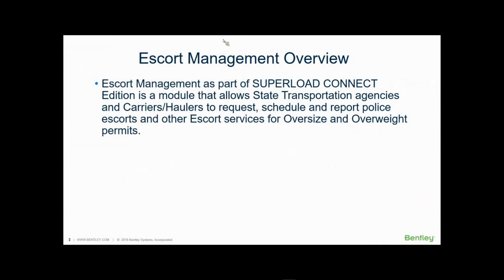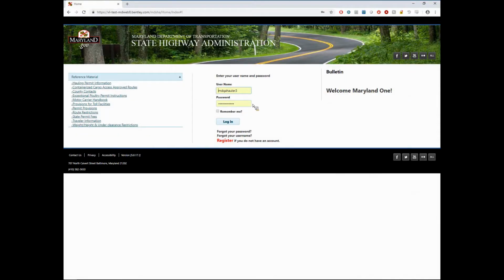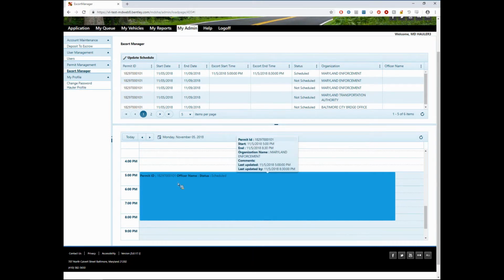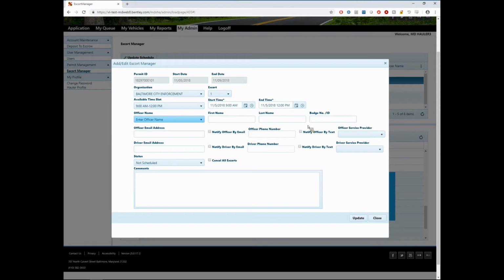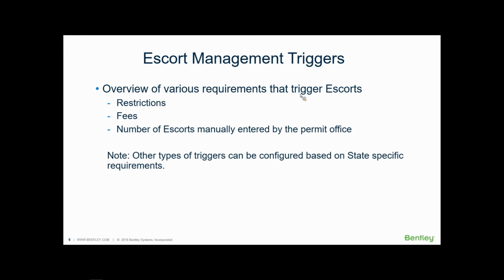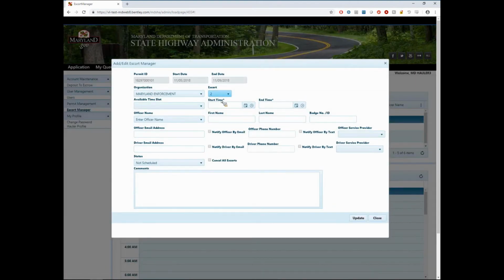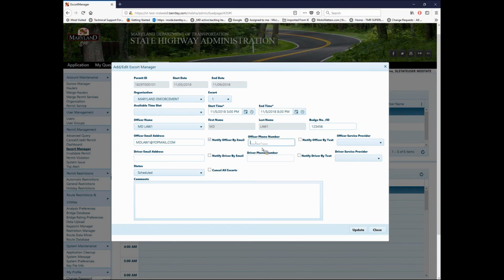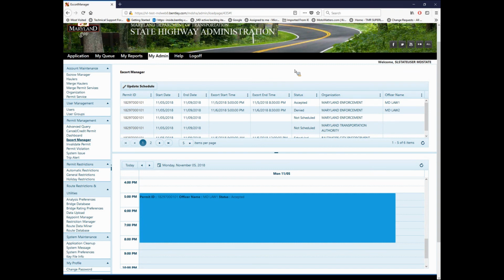Escort Management for Transportation Agencies with SUPERLOAD